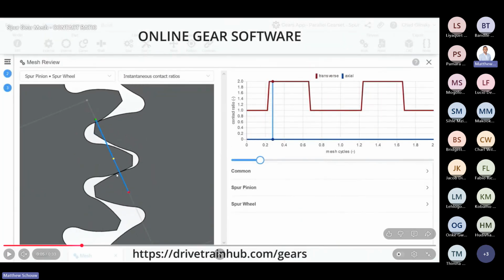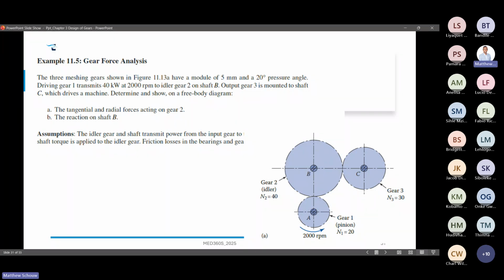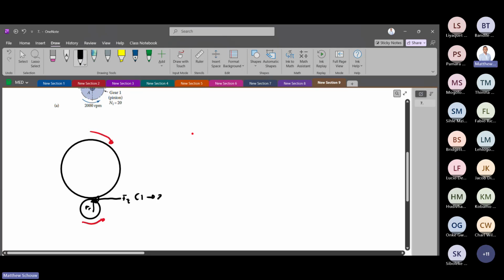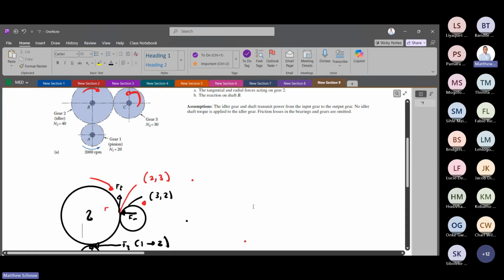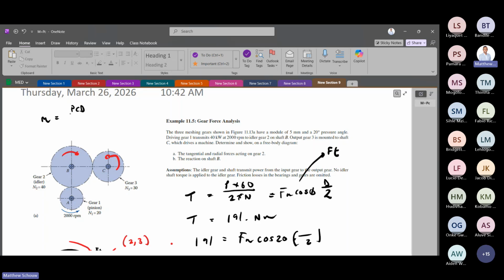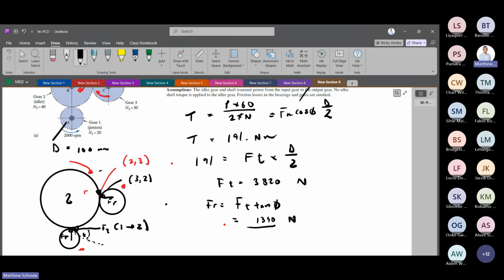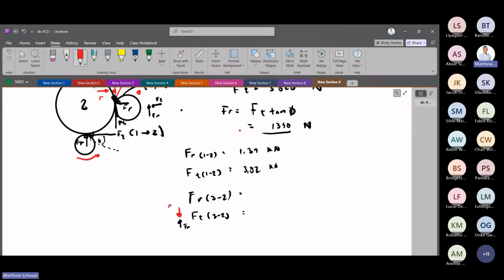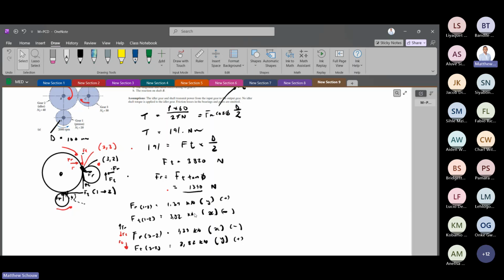MED360S1S 20260402 Spur Gears Lecture 3-Forces